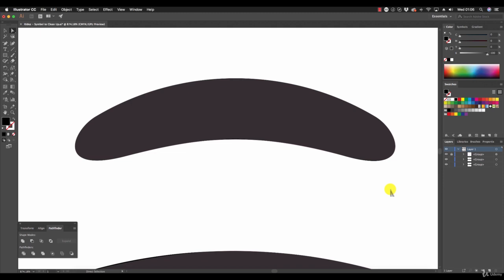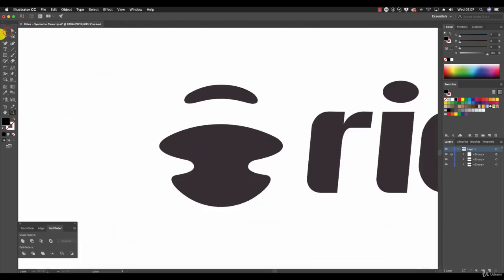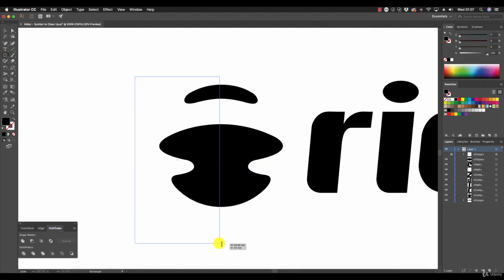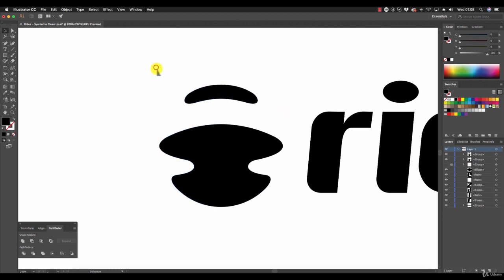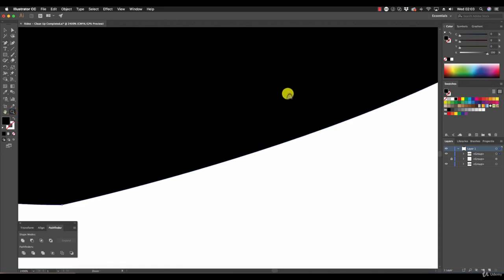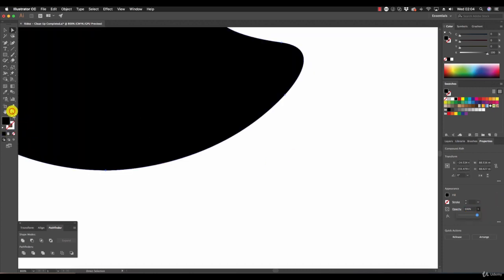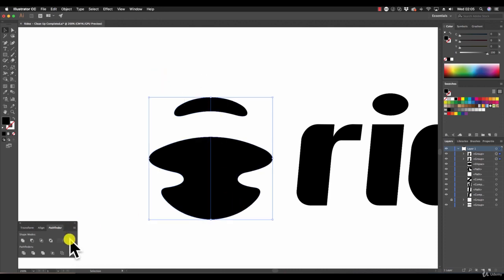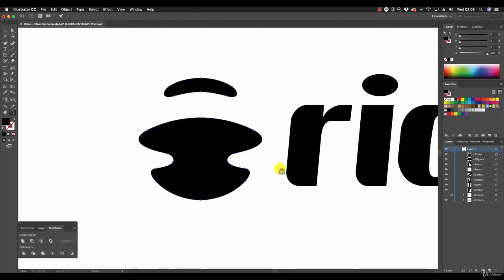Cleaning up the Logo Symbol Part 5